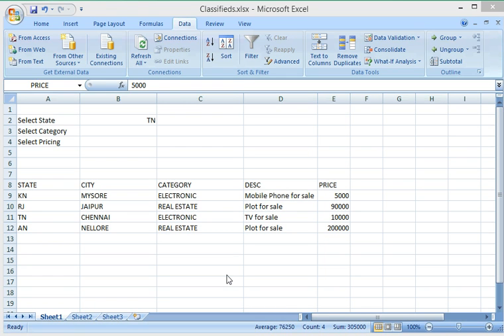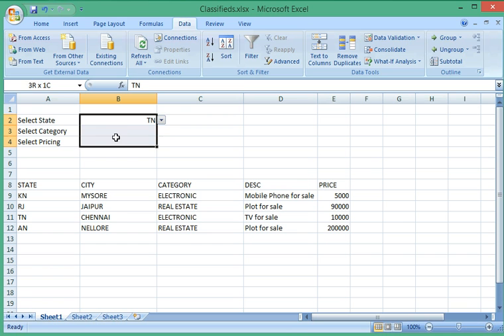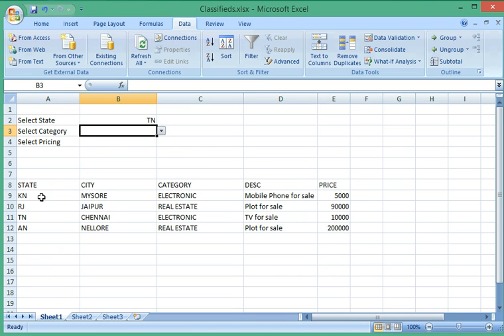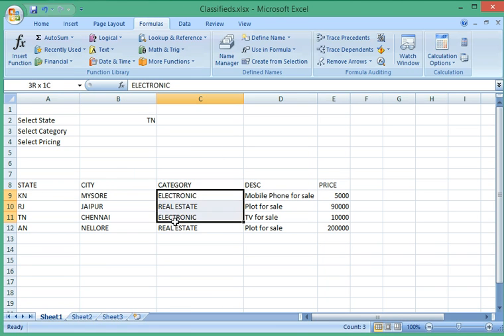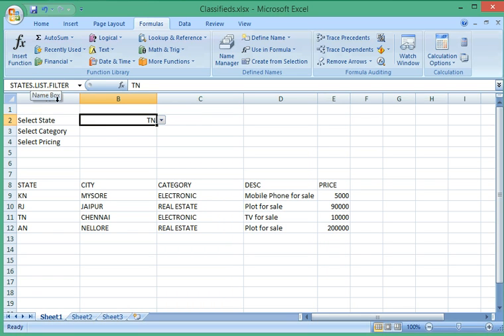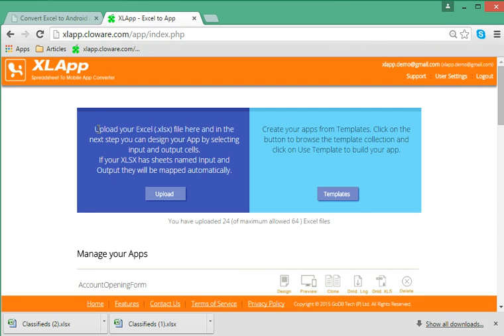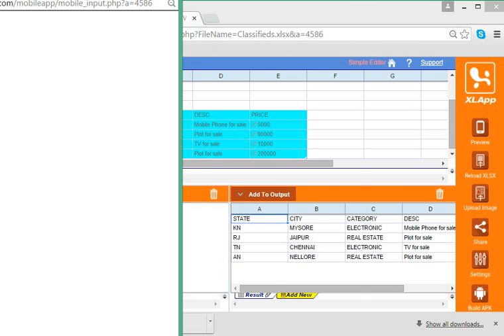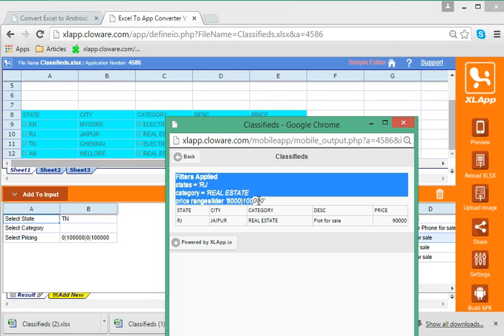Classifieds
XLAPP - Classifieds app